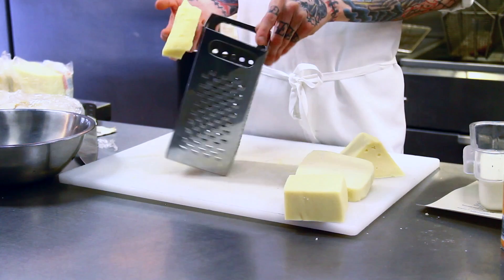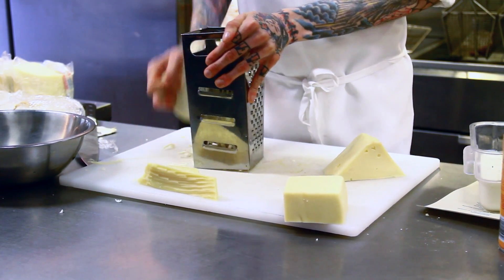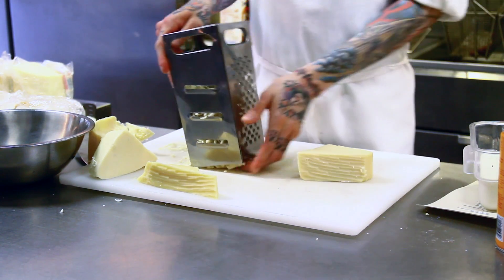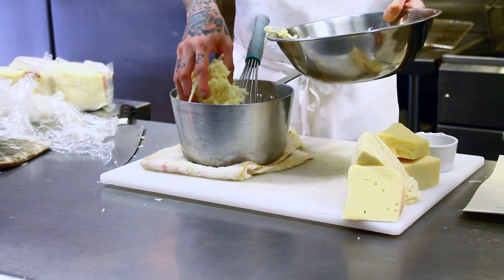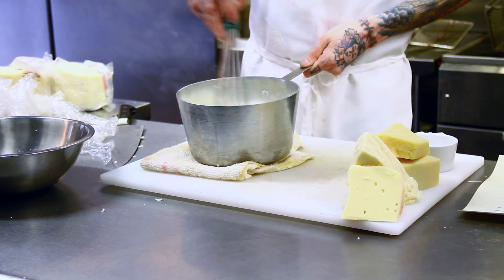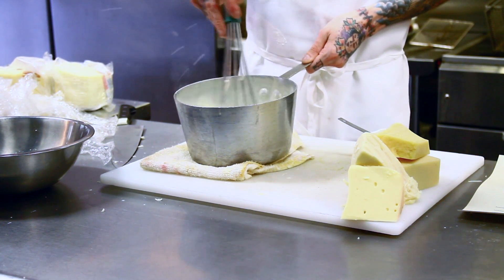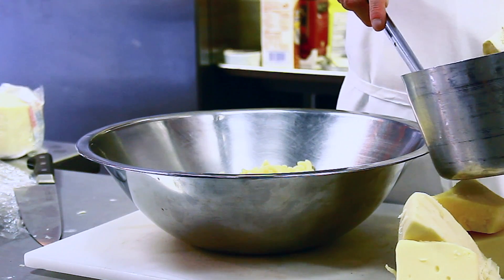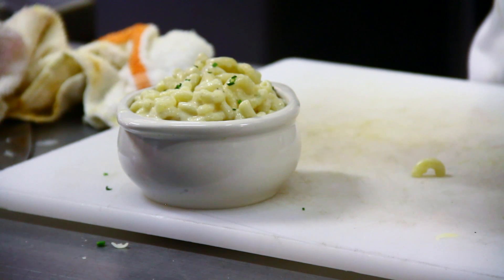Southern 4-Cheese Mac & Cheese Recipe : Southern Cooking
Four cheese mac and cheese is a lot easier to cook than you might be assuming. Learn about a traditional southern four cheese mac and cheese recipe with help from a cooking professional in this free video clip.

Expert: Regis Jansen
Bio: Regis Jansen is the Executive Chef of Rex 1516 in Philadelphia.

Series Description: You don't have to be from the South to bring good, old-fashioned delicious Southern food right into your very own home. Get tips on Southern cooking with help from a cooking professional in this free video series.